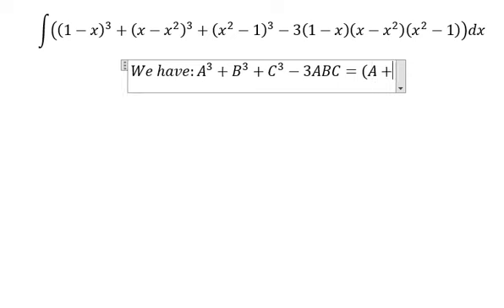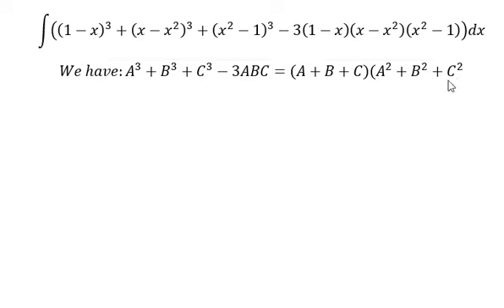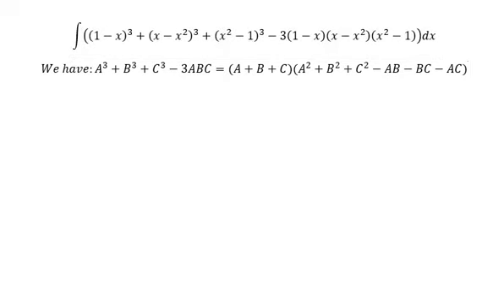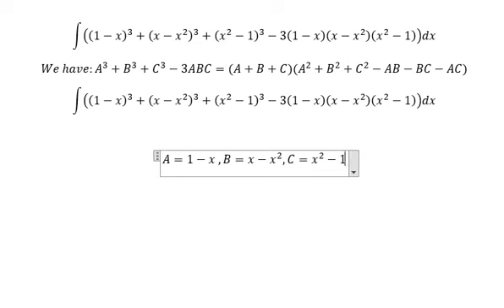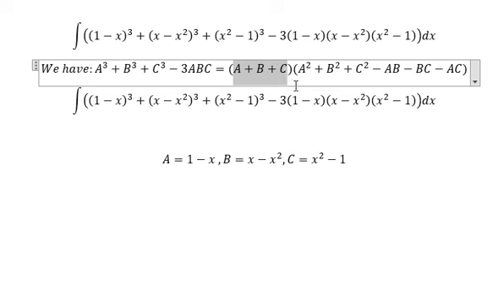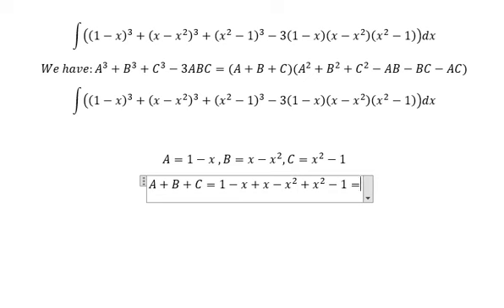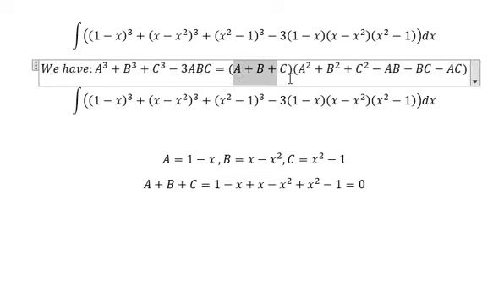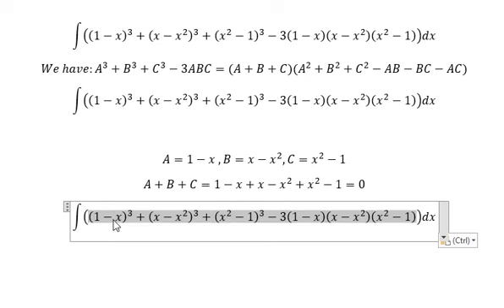2023 MIT Integration Bee: ∫ ((1-x)^3+(x-x^2 )^3+(x^2-1)^3-3(1-x)(x-x^2 )(x^2-1))dx - Identities